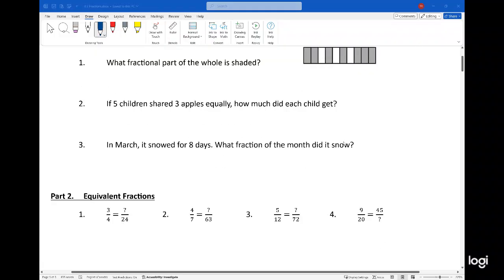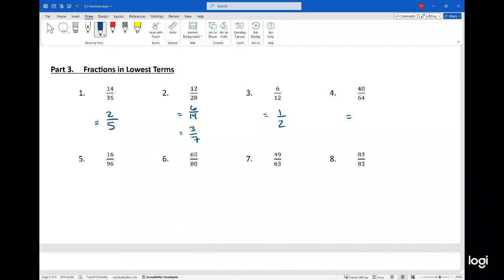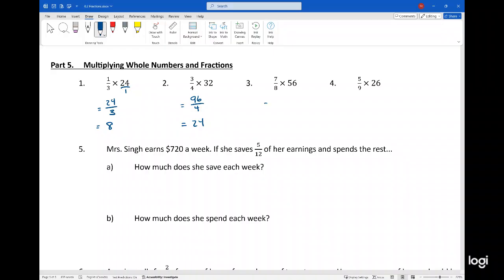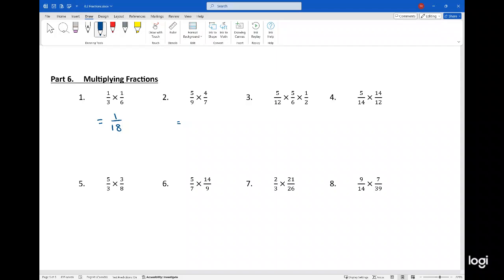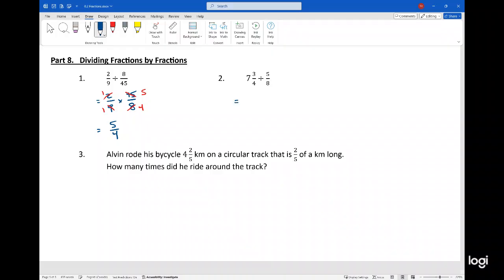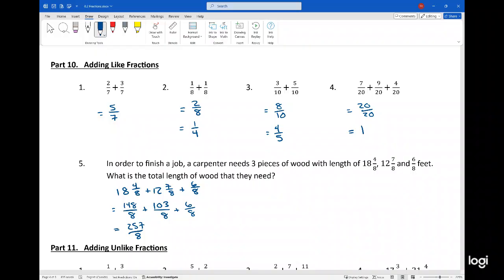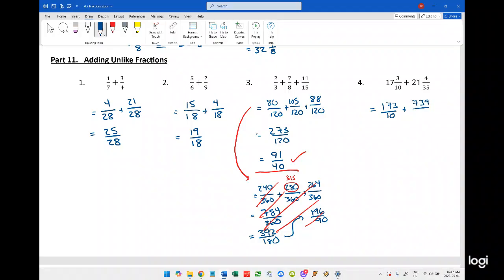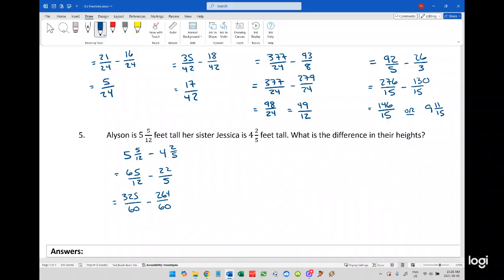0.2 Fractions (Math with Mr. Ray)